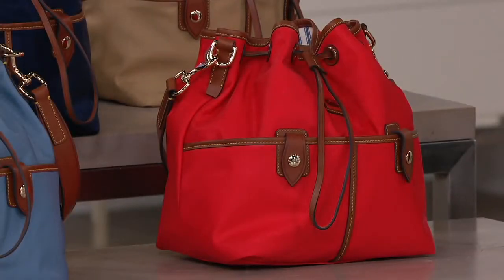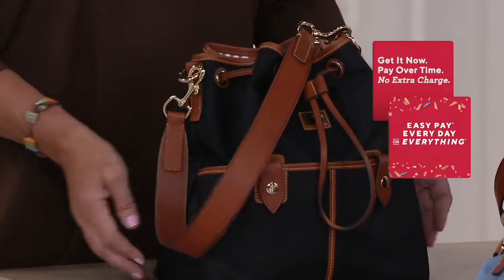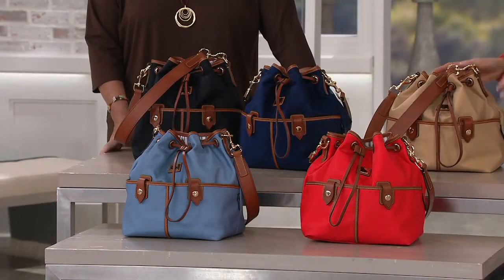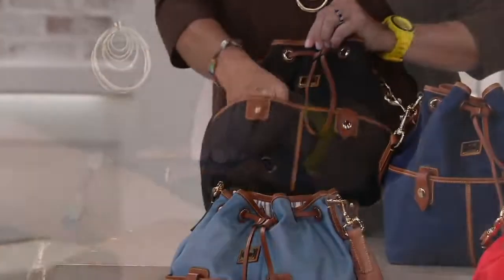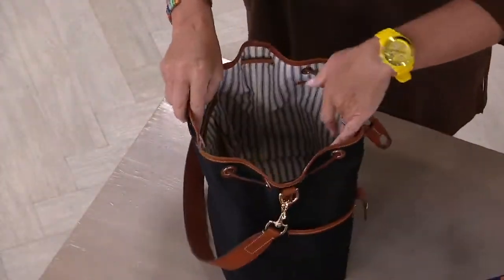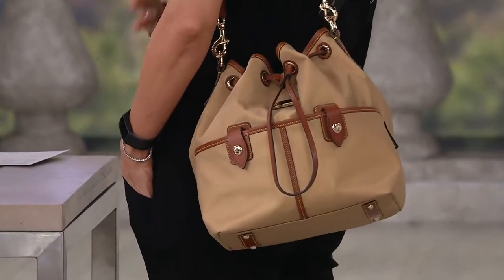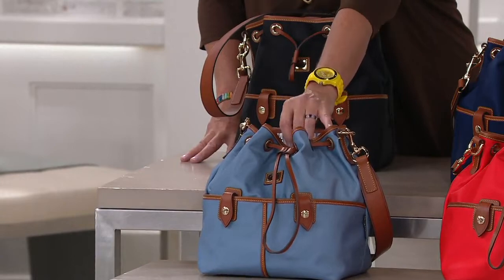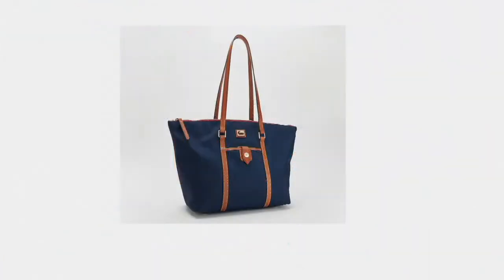Dooney & Bourke Camden Collection Nylon Drawstring Bag on QVC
Dooney & Bourke Camden Collection Nylon Drawstring Bag

This cute and casual drawstring bag is a great way to carry your goodies when you're on the go. Two front pockets made for easy access to your keys, cell phone, and other important items. From Dooney & Bourke.